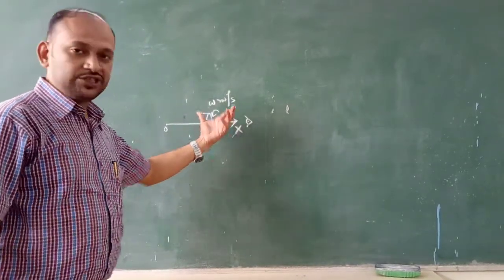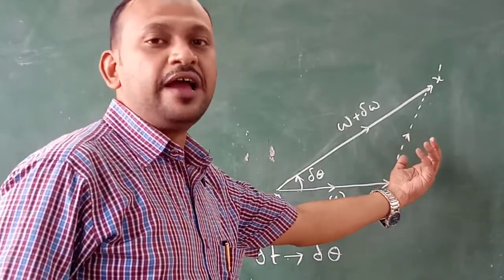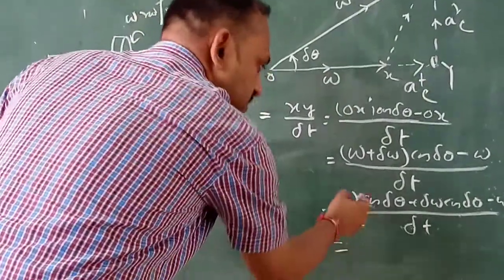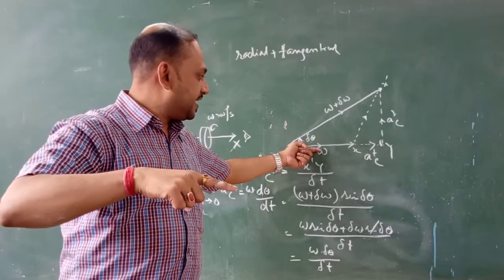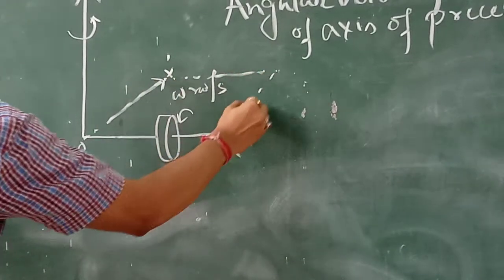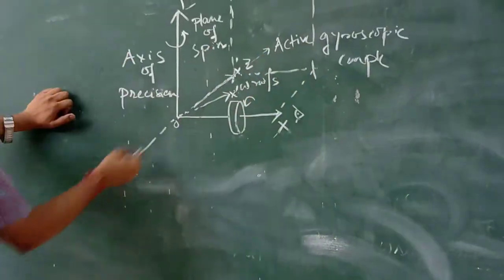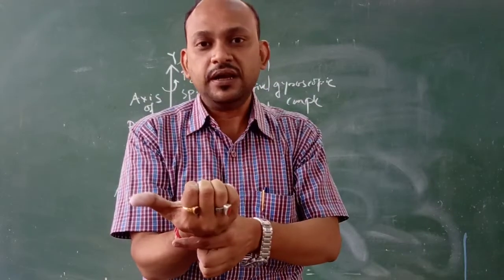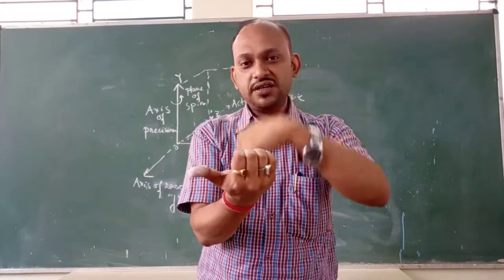Gyroscopic Action & Precisional Motion